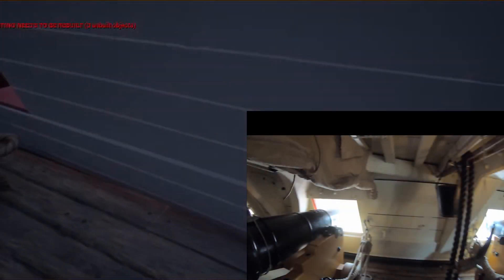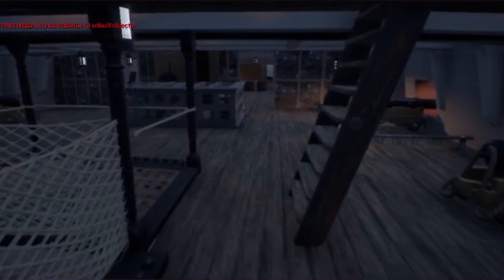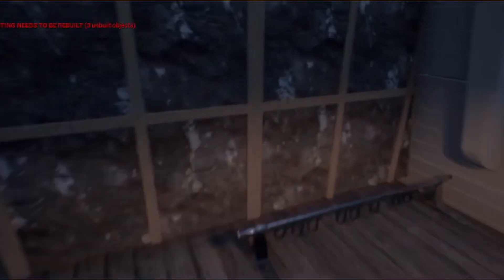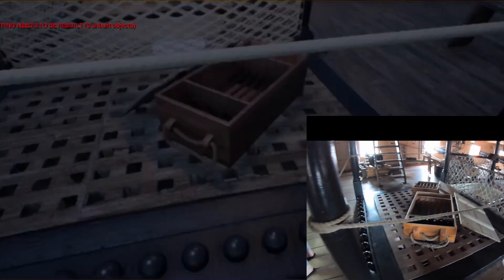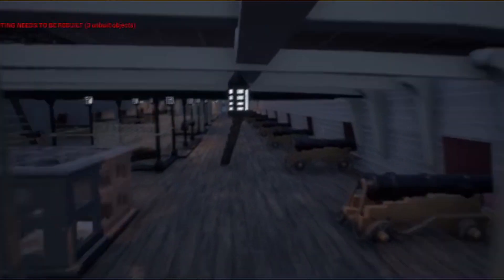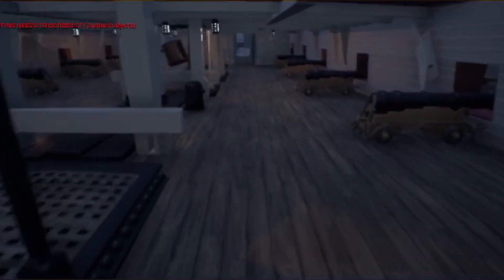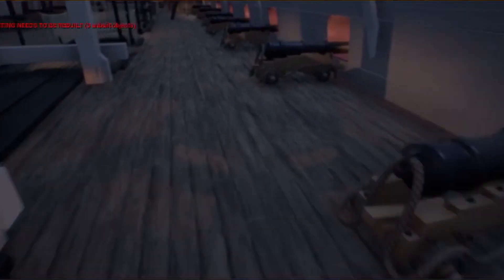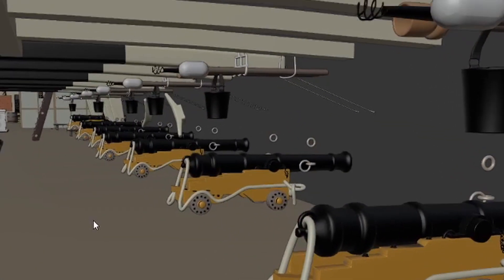Weather Deck Part 2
In this week's episode, I'll take you through the progress made on the weather deck of the HMS Victory for the virtual tour. If you'd like to see the video that I have been going to for reference, please feel free to check out the following link: